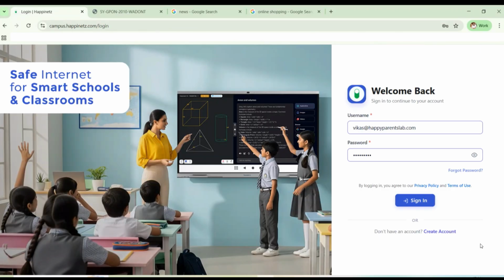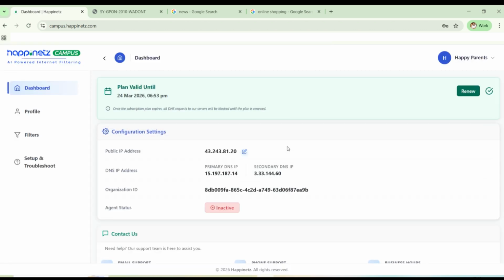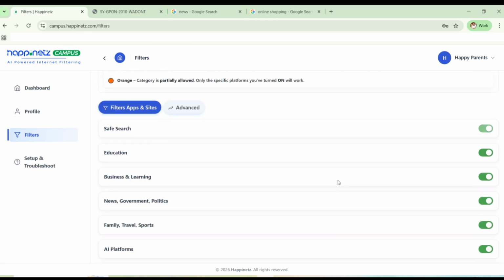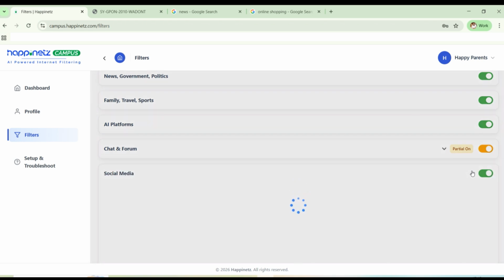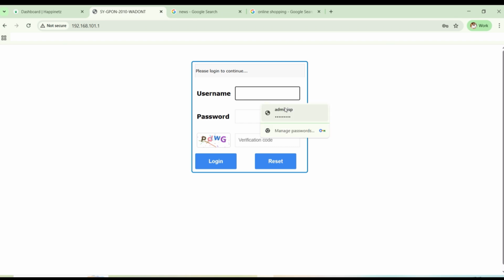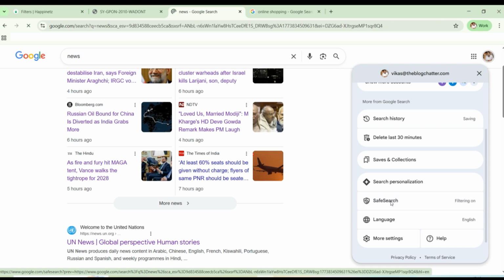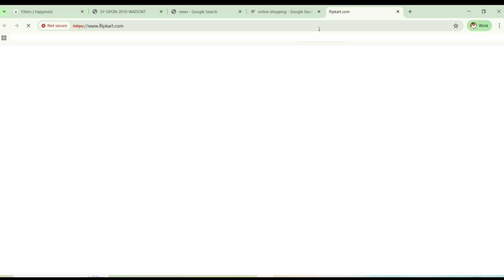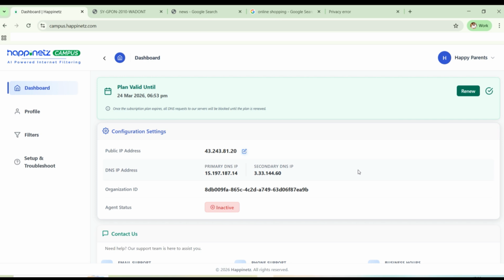Happinetz Campus: an AI powered internet filter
Happinetz Campus makes school internet safe, focused, and compliant by default. It is AI-powered, DNS-level filtering that protects every device no apps, VPNs, or manual setup required.

Here we talk about the setup and how it works:
0:20 Why schools need this solution
1:03 What is Happinetz Campus
1:23 How does Happinetz Campus work
3:03 Filters inside Happinetz Campus
5:23 How to setup Happinetz Campus
6:58 Testing the filters
9:08 Will Happinetz Campus work for me?

At Happinetz, we built Happinetz Campus, an AI powered Internet filtering solution to help schools put that responsibility into practice with  — with a simple Multi Policy Internet setup (separate for Staff/ Students/Admin ) that makes campus internet safe and NEP and NCF compliance-ready in under 10 minutes, without any new hardware or upgrades or IT complexity.